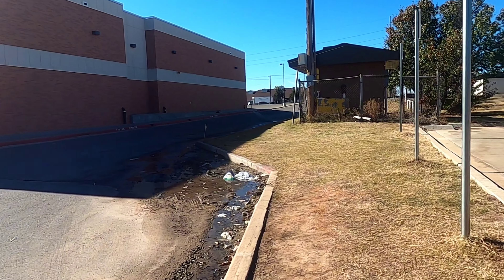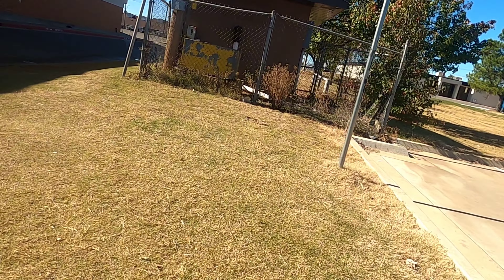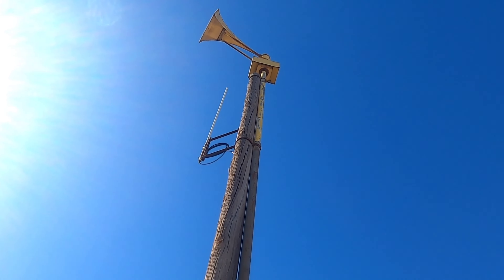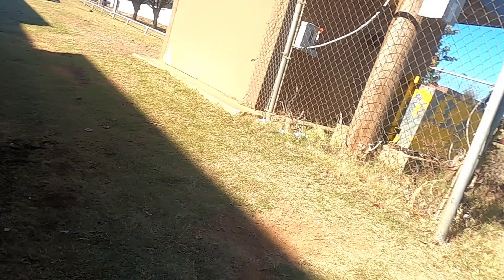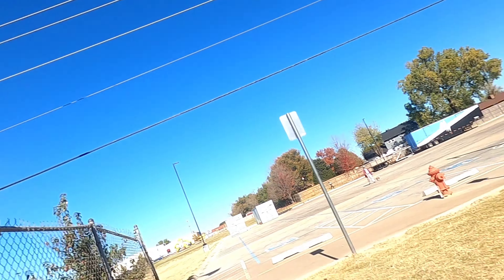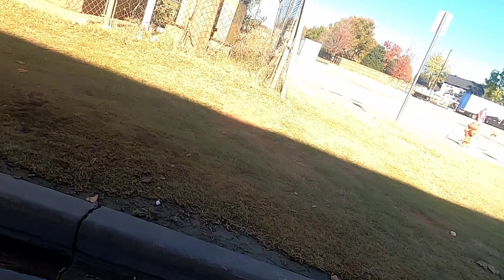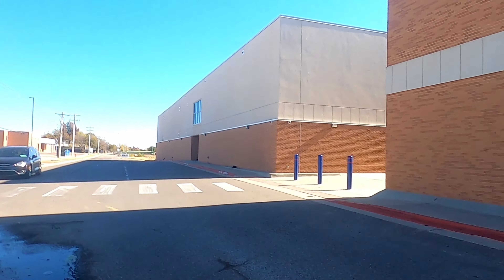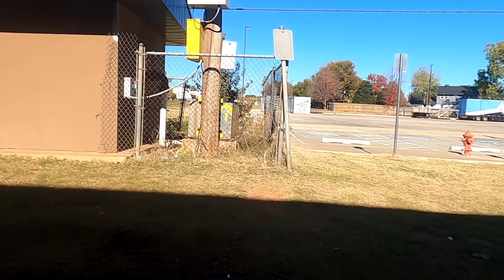Federal Signal Thunderbolt 1000BT Walk-Around Tour Moore, Oklahoma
I recorded this on 11/16/23. Added some facts in there cuz why not?
Location: In the video at time stamp: 0:46
Camera Used: GoPro HERO8 Black